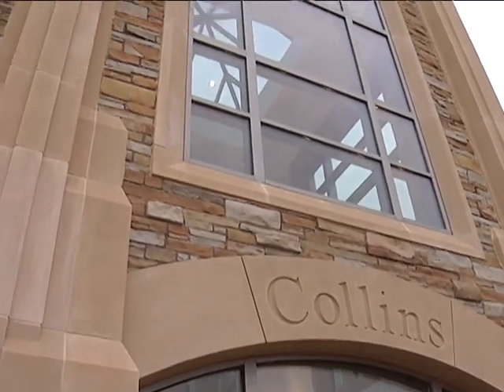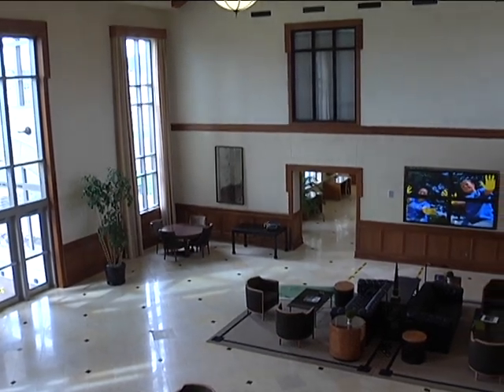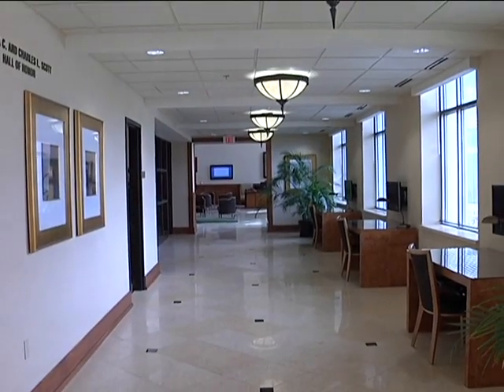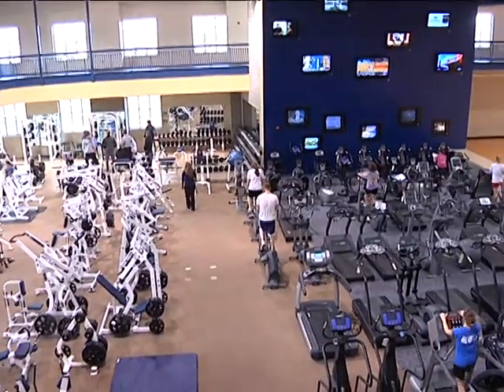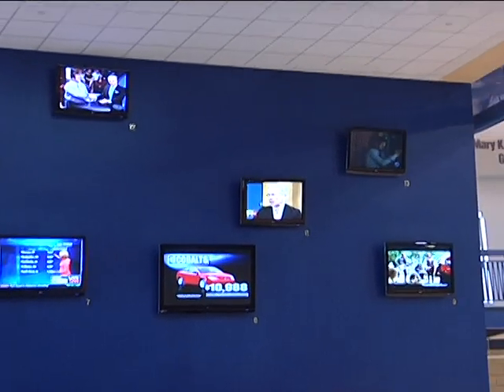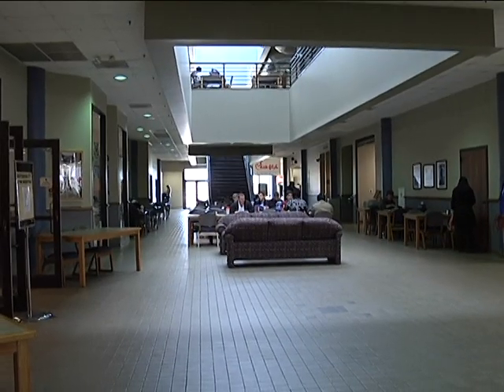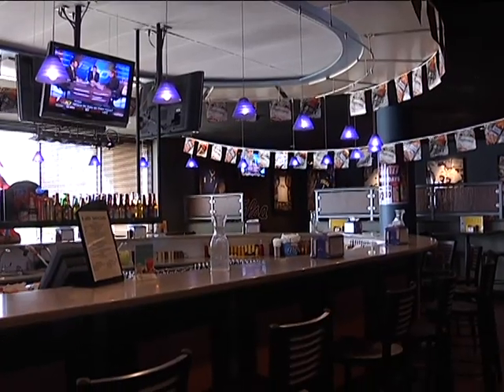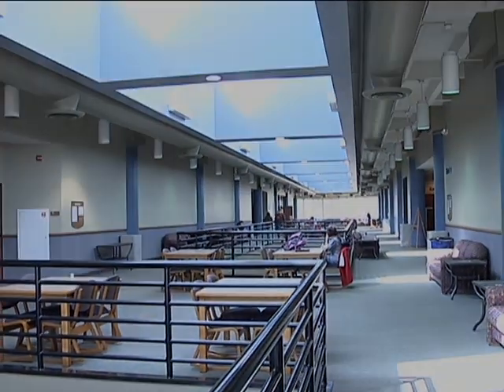CAMPUS TOUR - TULSA FOOTBALL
TULSA FOOTBALL